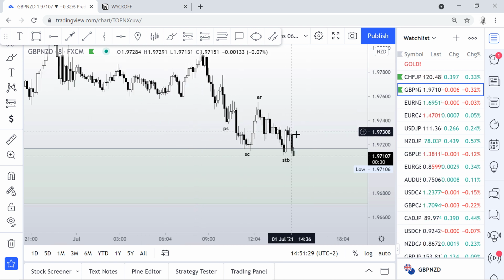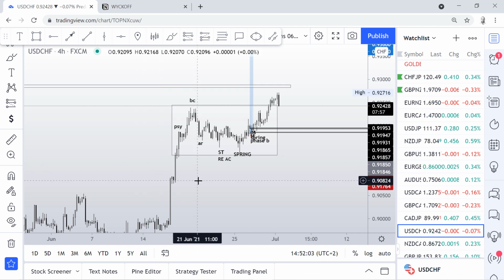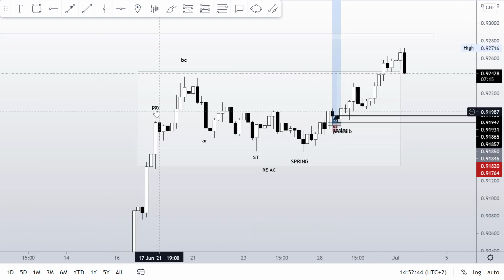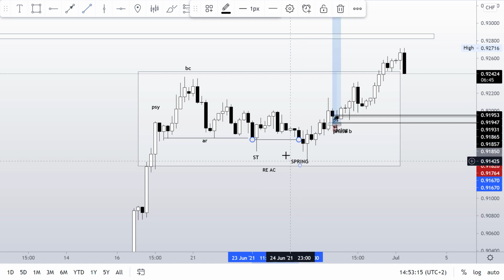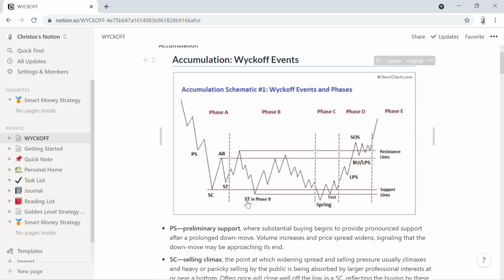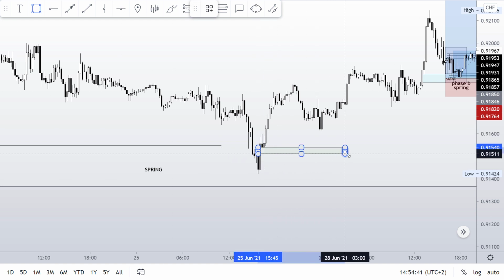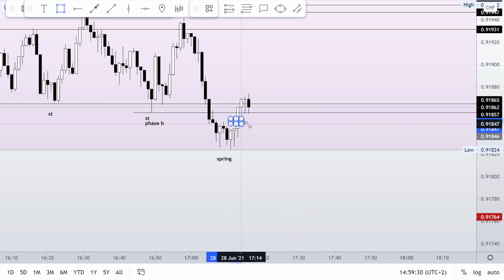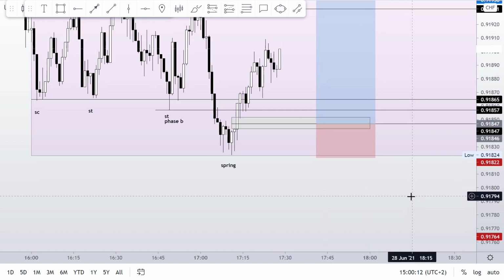Wyckoff Perfect Entries - Accumulation into Accumulation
Hello traders. This is a video of me explaining how I entered two trades of accumulation into accumulation in the same currency pair.
Hopefully this small tutorial gives you some perspective on how Wyckoff can be traded.